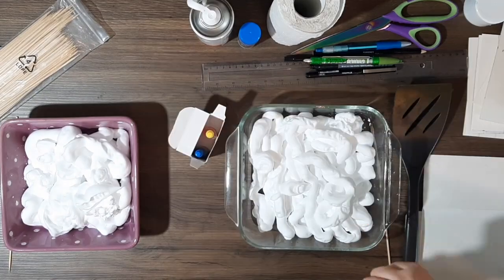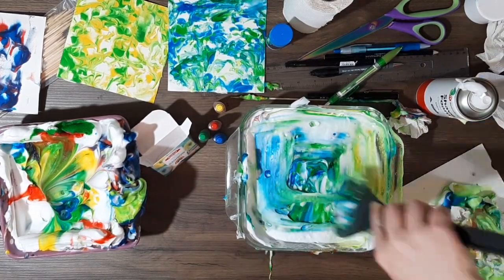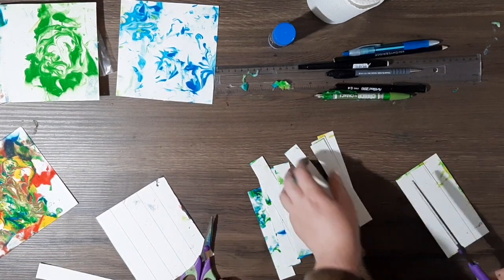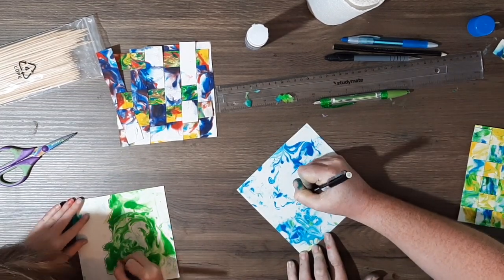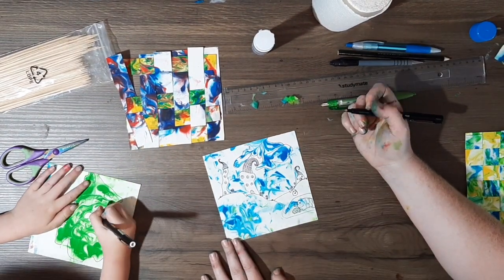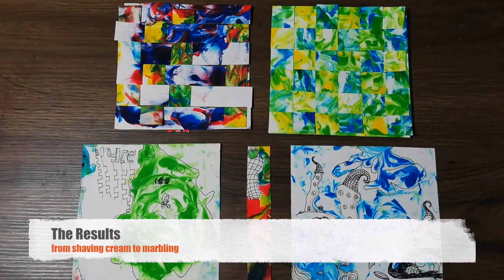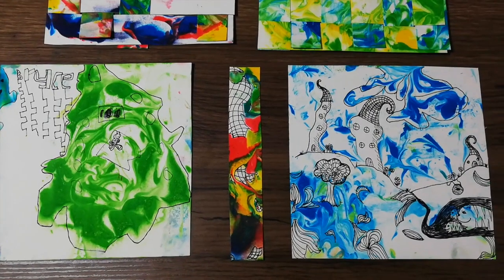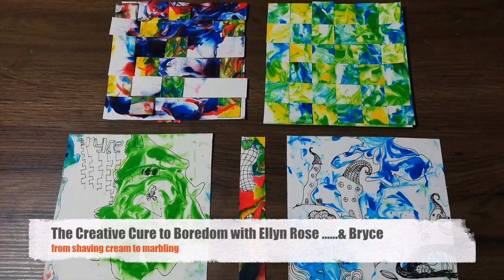Creative Cure to Boredom: shaving cream to marbling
This video explores the use of shaving cream and food dye to create a simple marbling technique on paper.